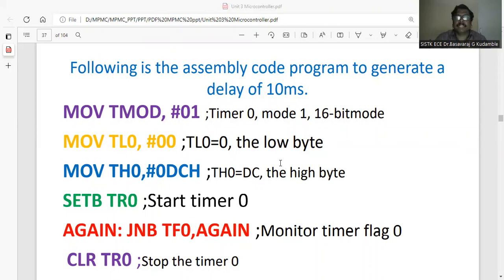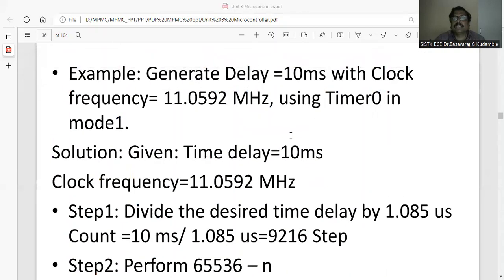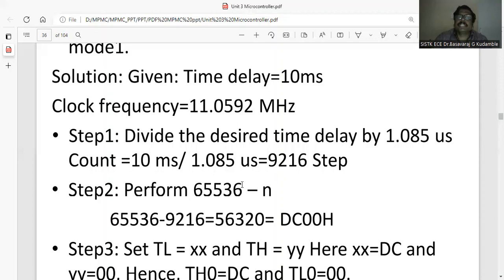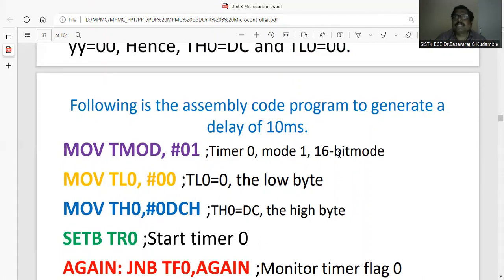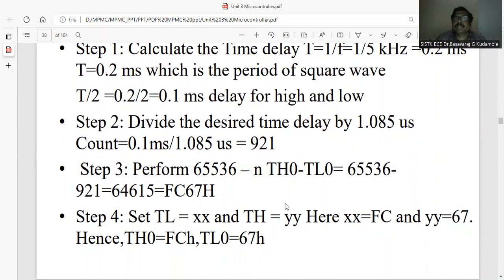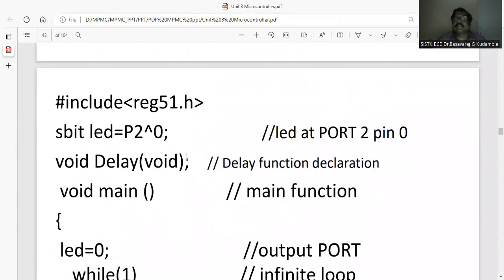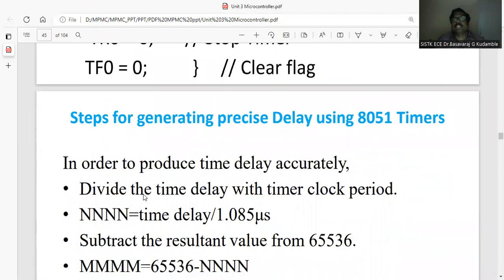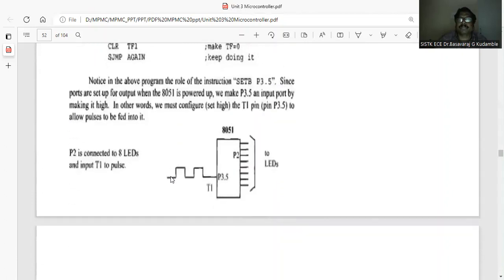timer programming using 8051MC unit 3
timer programming using 8051 MC